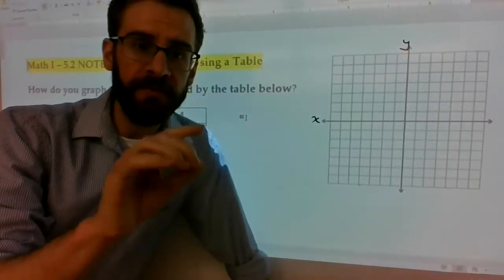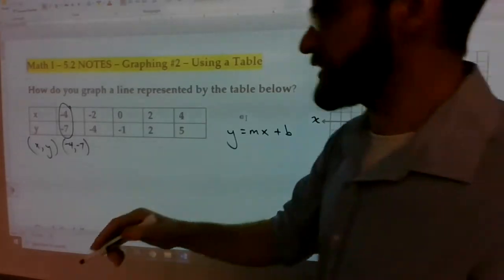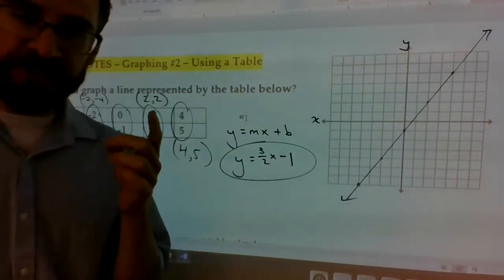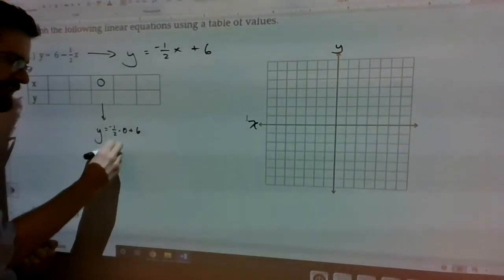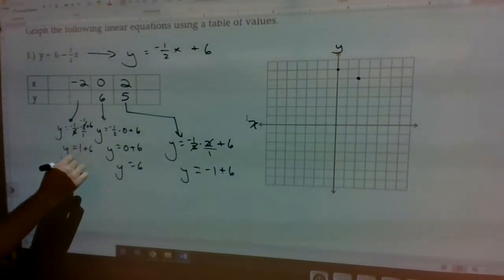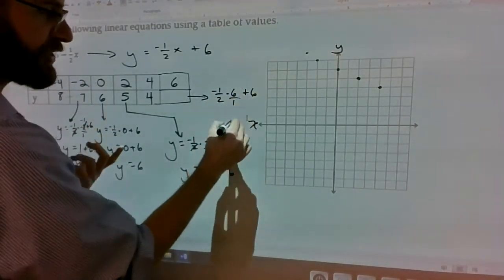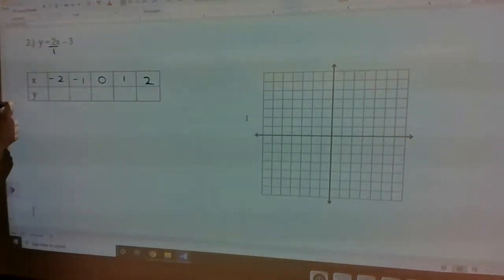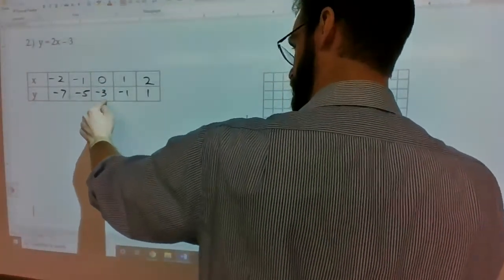Math I_5.2 (Part 1)_Fall 2020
Filmed in two parts due to technical difficulties!

Let's explore an alternate version for graphing linear equations!